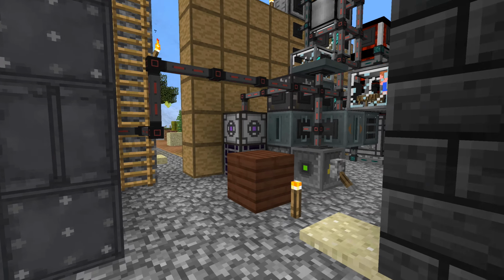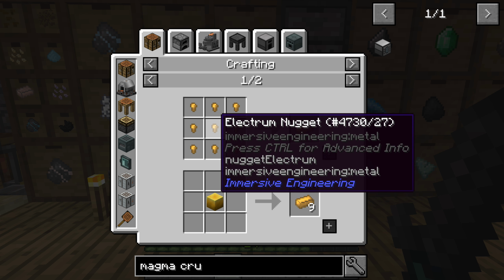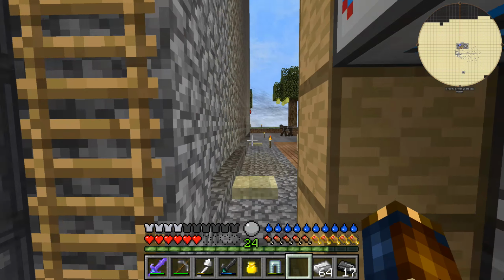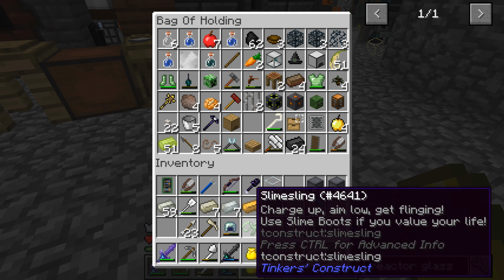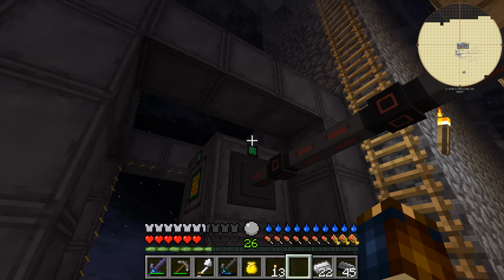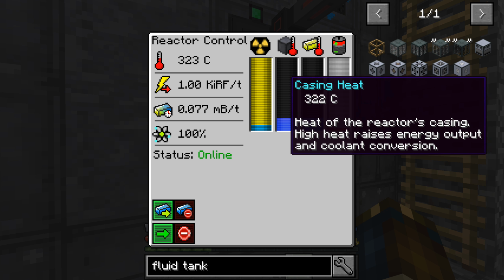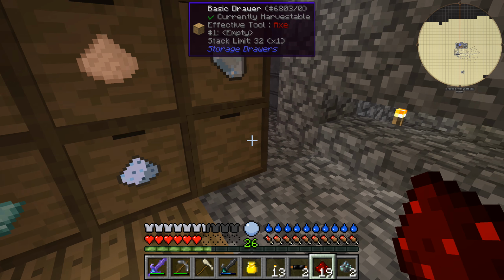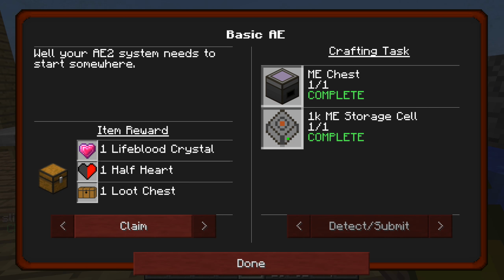Minecraft Forever Stranded - Episode 32: Gooey Redstone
Moar Power! Moar! Bigger! Stronger!

I have managed to crash on a planet, again. There is little around but sand. Let's take on the Minecraft Forever Stranded modded challenge!